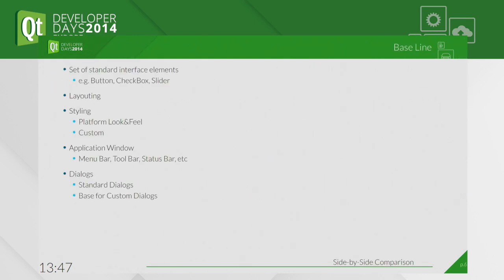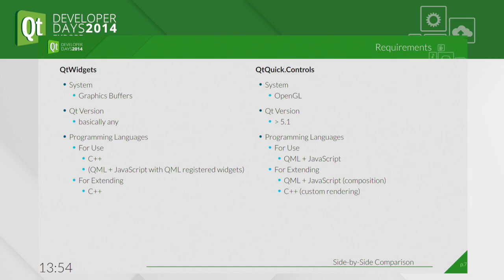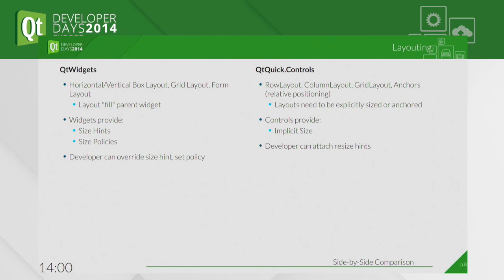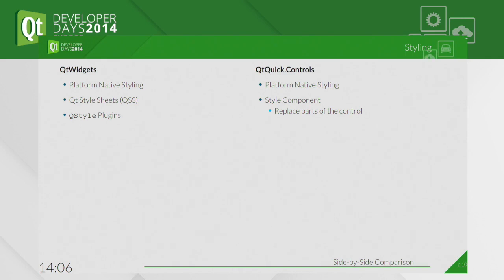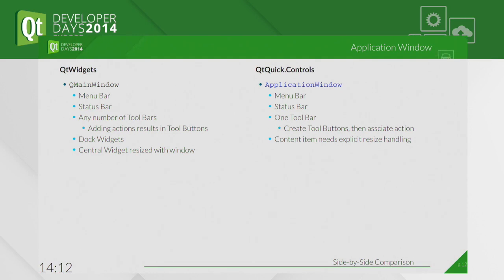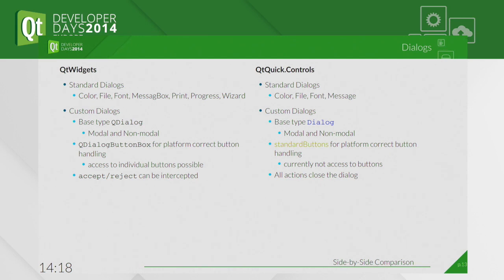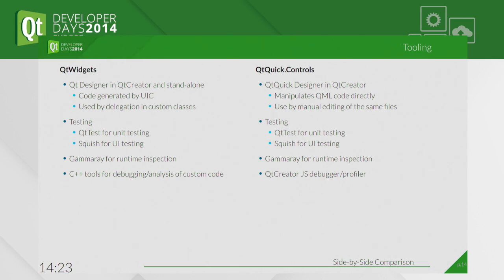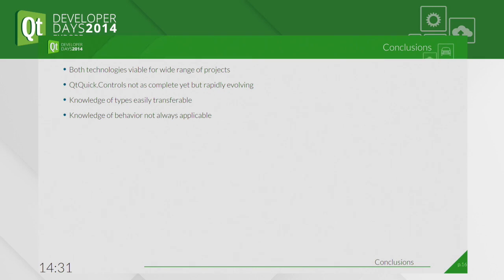QtDD14 - QtWidgets and QtQuick Controls - A Comparison Kevin Krammer